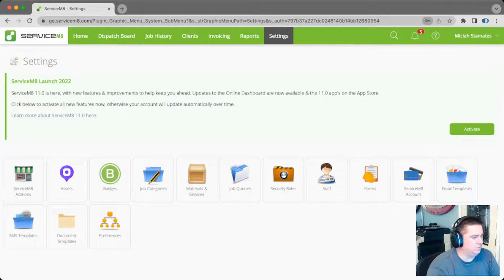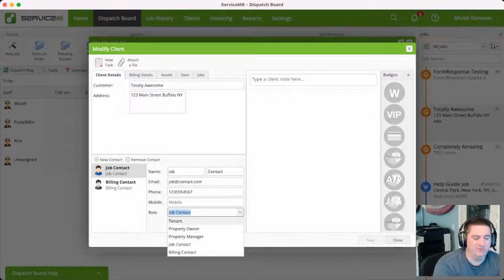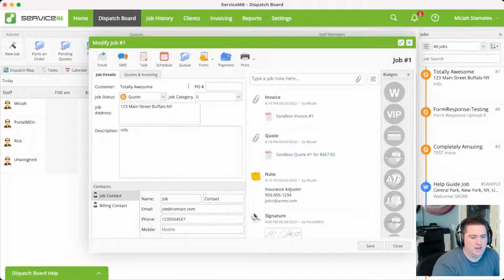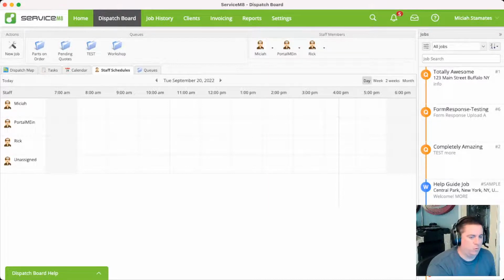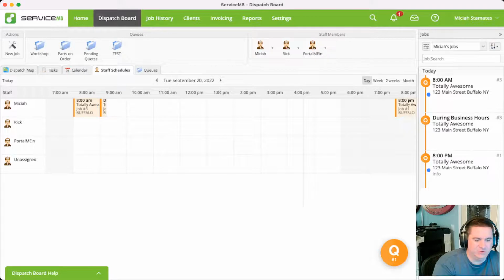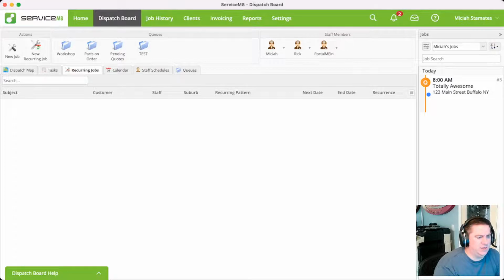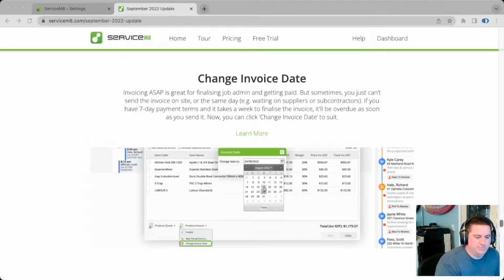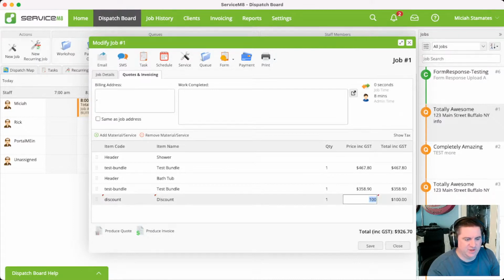Open Training 2022/09/20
Open Training Tuesday & Thursday
Today's focus is on ServiceM8 11